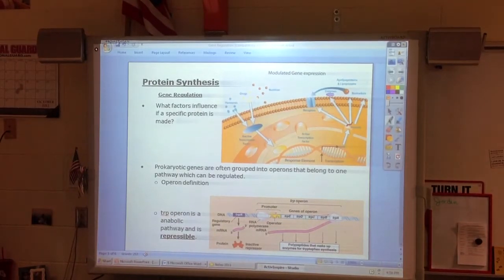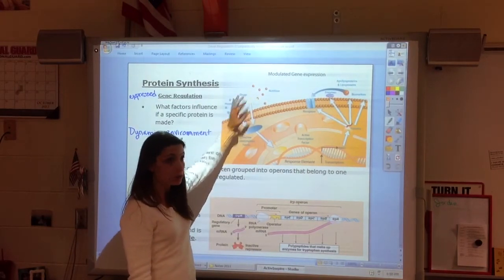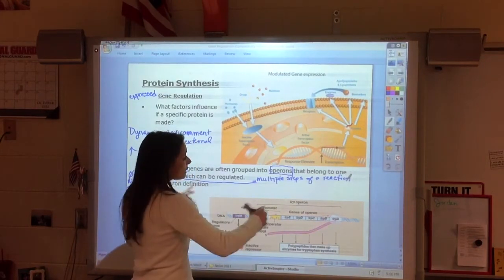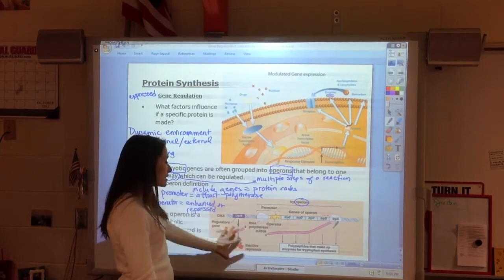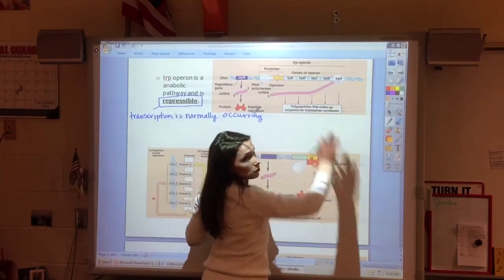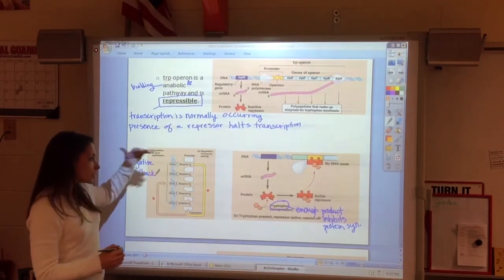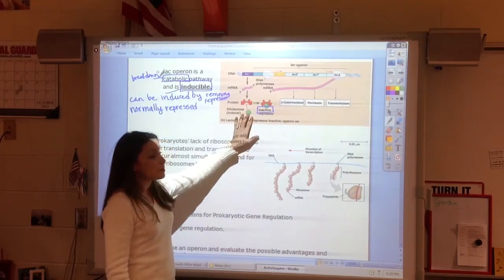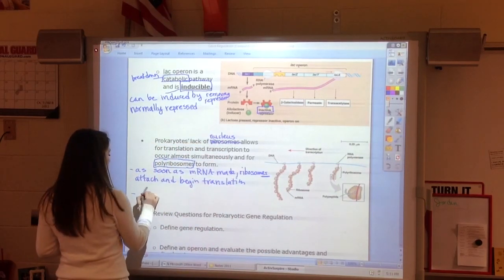Protein synthesis - gene regulation